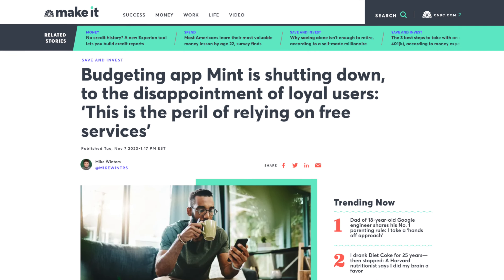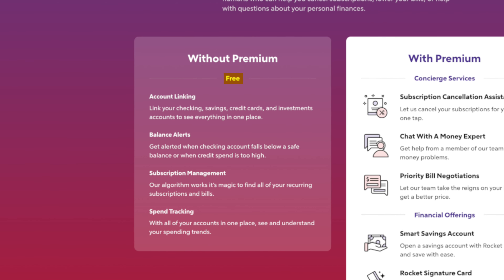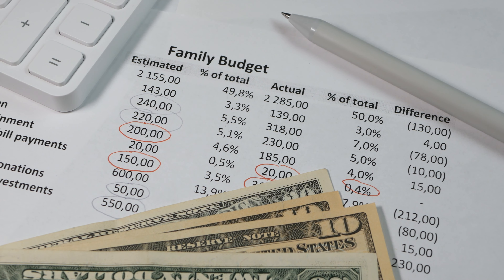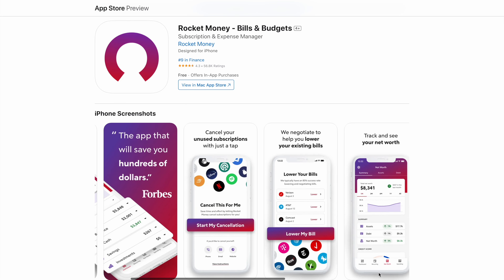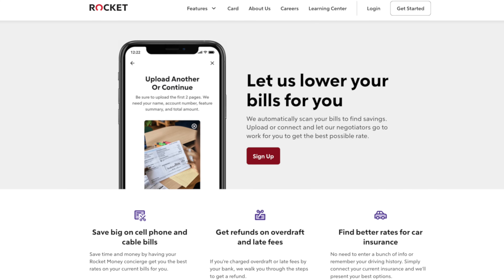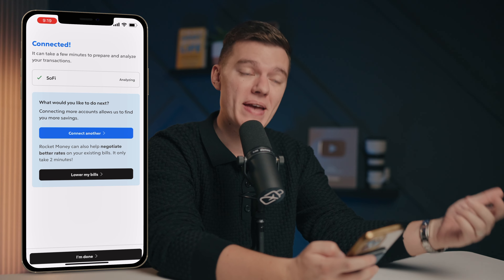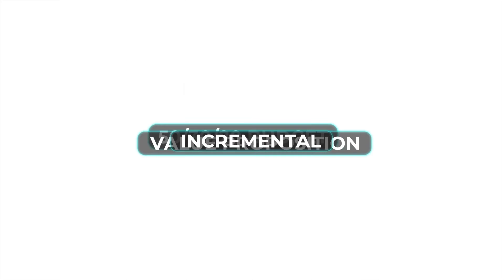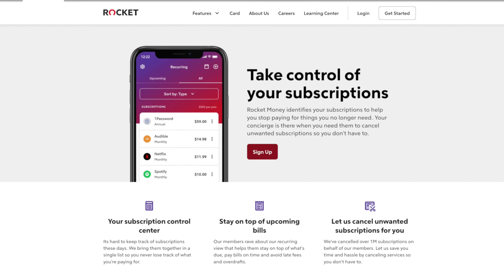Rocket Money Review | INSTANTLY Lower Your Bills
Try Rocket Money for free

In case you haven't heard one of the most popular budgeting apps, Mint, will be shutting down in just a few months which means there are millions of people reevaluating their budgeting app. So today I want to tell you about one of my favorite budgeting apps, Rocket Money, and how it can help you not only take control of your finances but lower your bills without you having to do anything!

0:00-Intro
0:53-Free vs Premium Plan
3:45-How Much is It?
4:48-Rocket Money Demo
6:45-Who is it for?